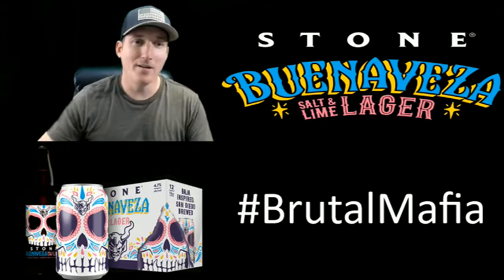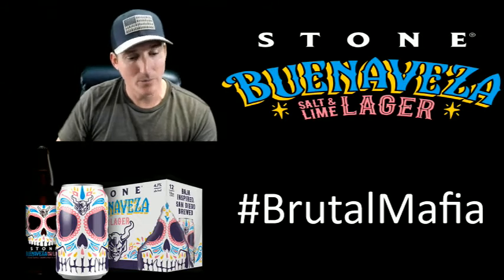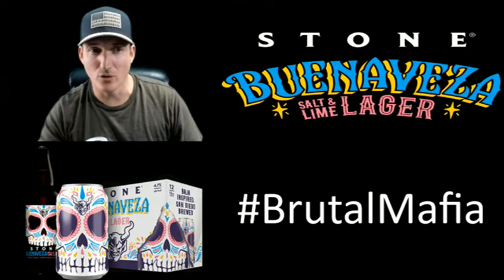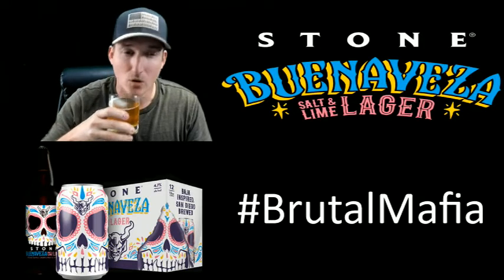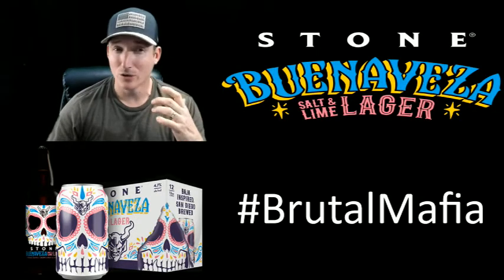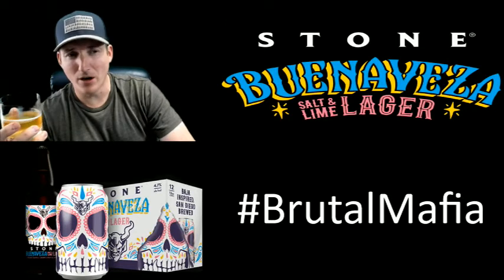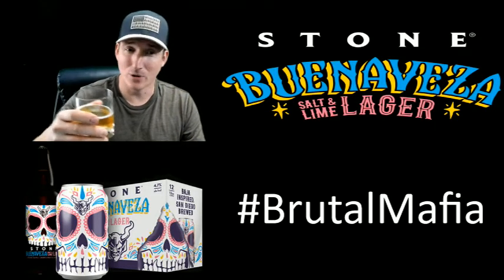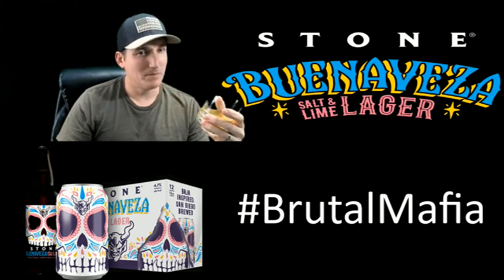Reviewing STONE BUENAVEZA SALT & LIME LAGER - I'm surpised - Raleigh Jones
Reviewing STONE BUENAVEZA SALT & LIME LAGER - I'm surpised

Stone Buenaveza Salt & Lime Lager was born here in Southern California, which is vibrantly influenced by our neighbors to the south. SoCal's warm weather lends itself to outdoor activities year-round. From surfing our coasts, to snowboarding and biking in the mountains, off-roading through deserted lands, or boating and fishing in our lakes and rivers, this Baja-inspired lager is the perfect companion. Brewed with just the right amount of lime and sea salt, it’s everything a lager should be – crisp, refreshing and full of flavor.

The name is pretty simple: we took “Buena” for good and “-veza” from cerveza. Because we’ve always believed good beer is an important part of a good life. So raise a glass (or can) with us to the buena vida.

RaleighJones , Raleigh Jones